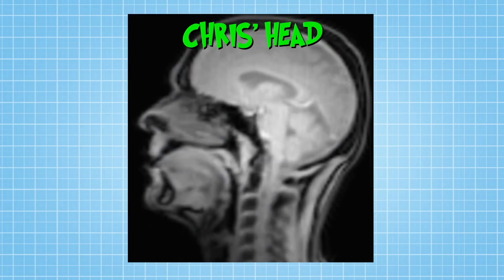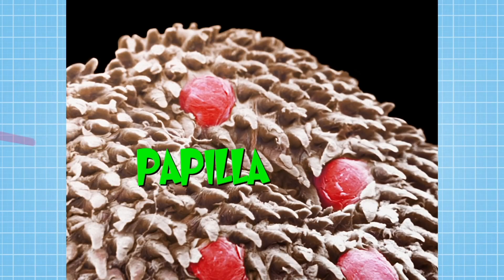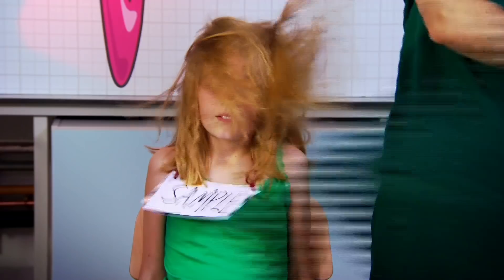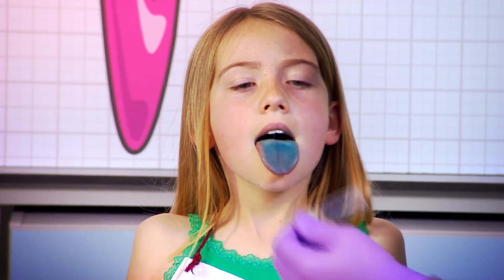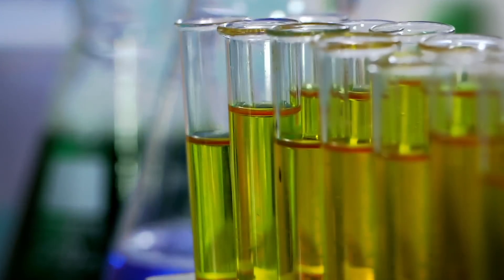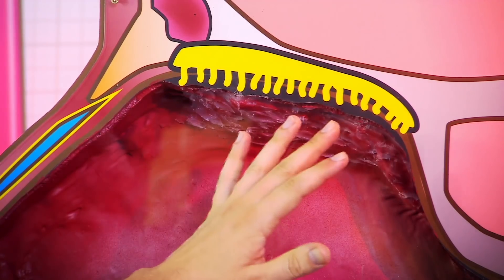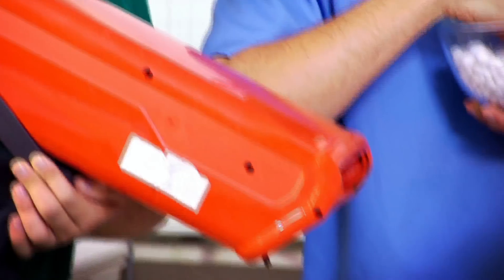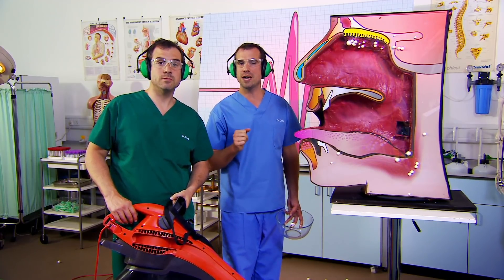Science for Kids - How to Taste With Your Nose | Operation Ouch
Dr Chris and Dr Xand are about to find out how you can taste with your nose as well as your tongue.

Nervous system
- Brain
- Spine

Cardiovascular system
- Heart
- Blood
- Blood Pressure

Human Skin
- Cuts
- Burns
- Bruises and Blisters
- Birthmarks
- Scars
- Stretch Marks

Organs
- Skin
- Guts
- Brain
- Heart
- Kidneys
- Stomach
- Lungs

Immune system
- Allergies
- Verrucas
- Bacteria & Infections

Skeletal system
- Dislocations
- Toes
- Arms
- Legs
- Knees
- Feet
- Fingers
- Joints
- Bones

Human Head
- Hair
- Ears
- Yawning
- Mouth
- Eyes
- Teeth
- Lips
- Nose
- Throat

Endocrine system
- Height
- Insulin
- Sleep